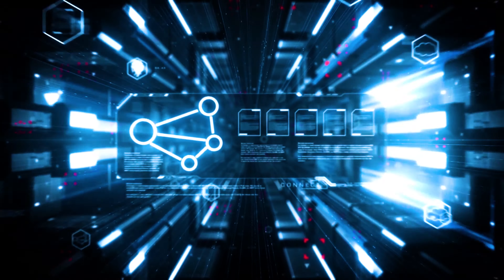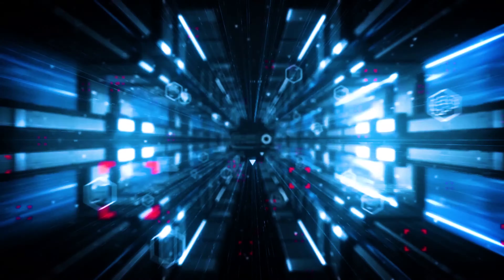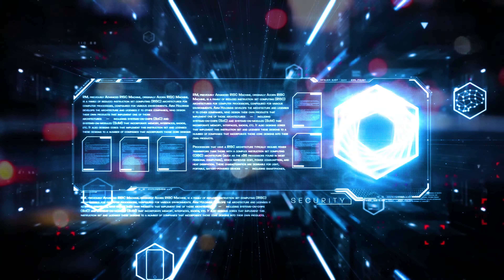ವಿಂಡ್ ಚೈಮ್ಸ್ ಲ್ಯಾಬ್ | ಫರ್ಸ್ಟ್ ಲುಕ್ | ಪ್ರಾರಂಭಿಸಿ ನವೀನಗೊಳಿಸಿ ಕಾರ್ಯಗತಗೊಳಿಸಿ | Ft. ಹರ್ಷ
Wind Chimes Lab is a platform that helps you out by presenting all the technical services at
an affordable cost and in a shorter time gap.
Wind Chimes Lab is a start-up started on an account to help out young and aspiring minds
wanting services on a technical basis.

We at Wind Chimes Lab believe in providing superior quality services with a sense of
friendliness.

Quality, Teamwork, Respect for people, customer commitment, good citizenship, will-to-
win, and personal accountability are some of our spirits that we are focused on.

Further, we have two subsidiaries under Wind Chimes Lab C THATHVA and ONCLICK
PROJECTS

C TATHVA is a knowledge-sharing platform started by a group of young and energetic
people providing you with online tutorials on new technologies available in the market and
also with the unboxing of technical stuff.

Under ONCLICK PROJECTS we provide varied ranges of technical projects on JAVA,
internet of things, web applications, python, android applications, OpenGL, SQL, PowerPoint
presentation and much more at price starting from 500 rupees only.

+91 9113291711